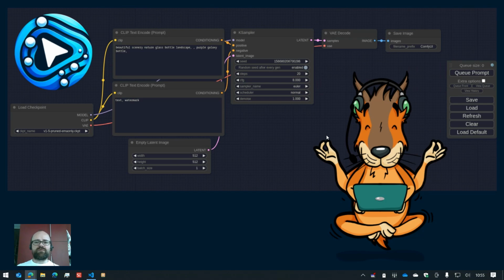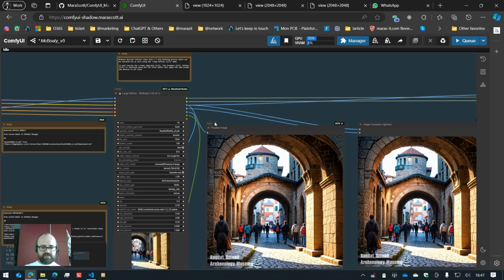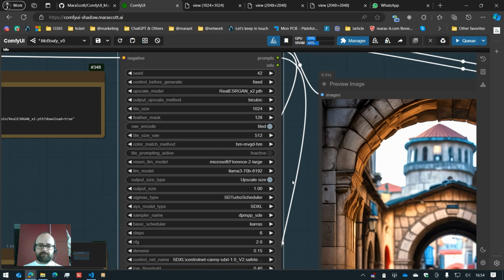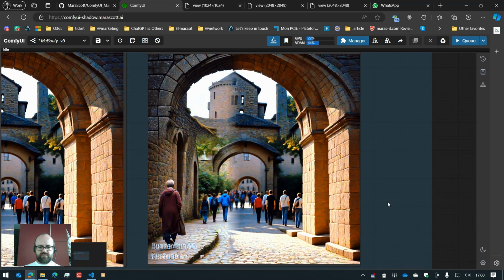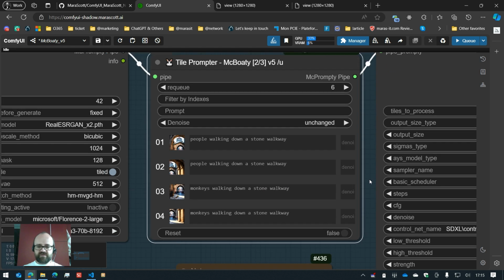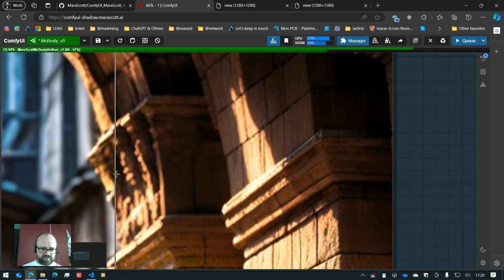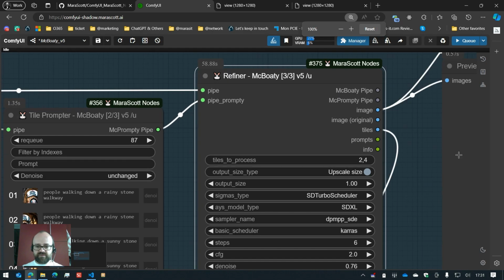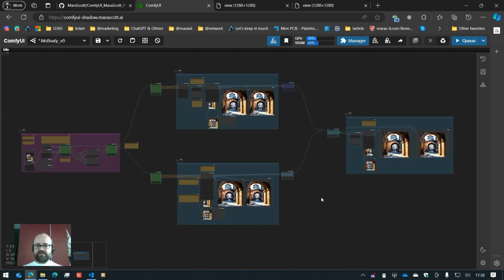ComfyUI Tutorial: How to Use McBoaty Nodes Set for Upscaling and Refining Images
In this video, you'll learn how to effectively use the McBoaty Nodes set to upscale and refine your images, bringing out the best in your digital artwork or photography. Whether you're a beginner or a seasoned artist, this tutorial will guide you through the process, showing you how to enhance your images with just a few clicks.

00:00 Welcome
00:29 McBoaty
03:47 The Boxes
04:36 Large Refiner
15:37 Upscaler + Refiner
24:58 2nd Pass Refiner
32:24 Thank You

To complement your learning experience, enjoy the relaxing and uplifting "Summer Breeze" track from Pulsephoria by Yalcin Konuk. You can listen to the full track on Spotify

If you like what you see you can hire me on upwork